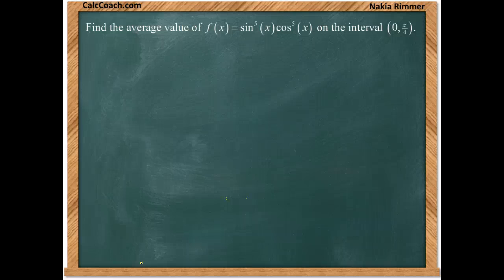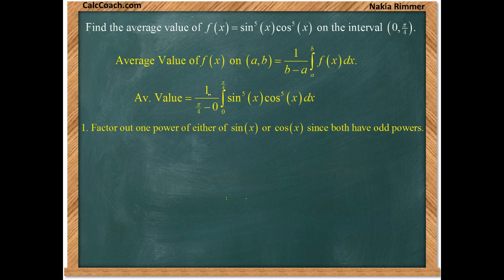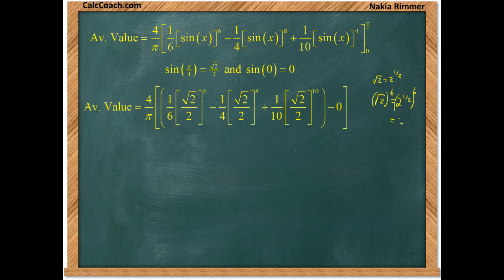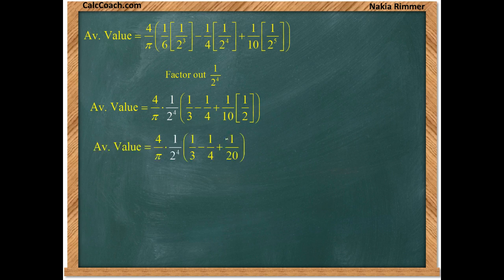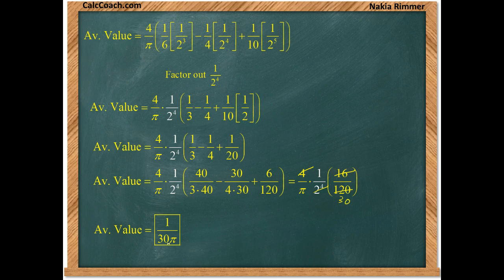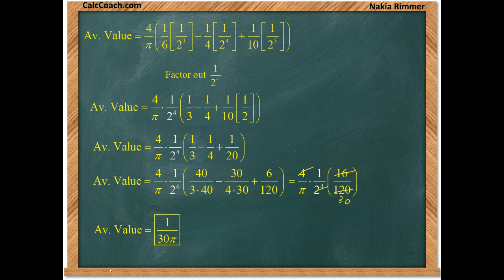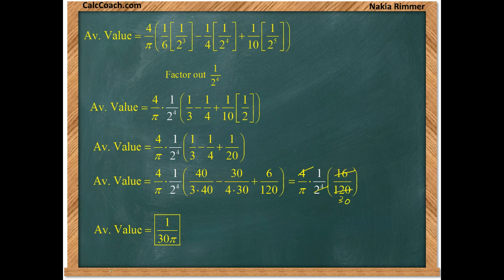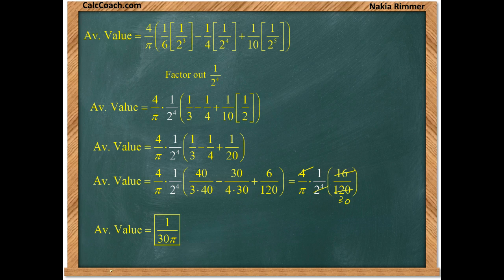Integrating Powers of Trigonometric Functions Video 1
An example of integrating powers of sin(x) and cos(x).  When there is an odd power present, it turns into a u-substitution problem.